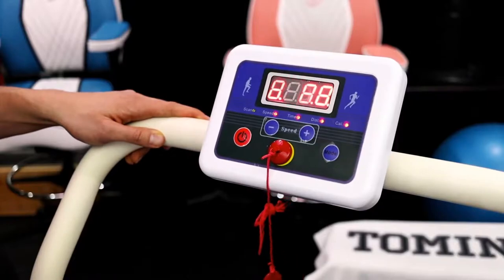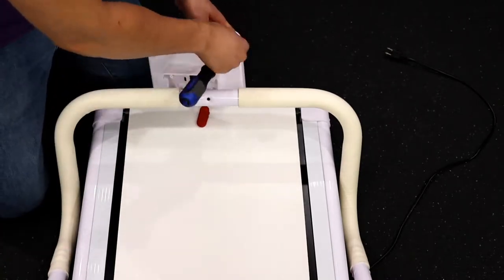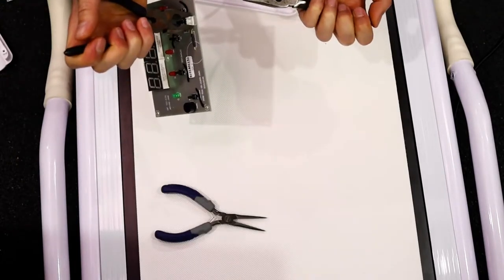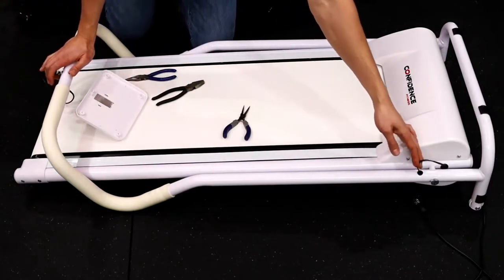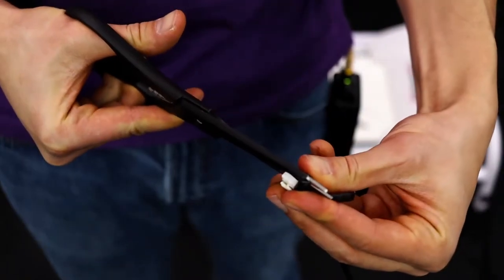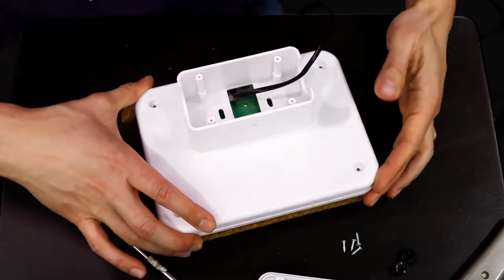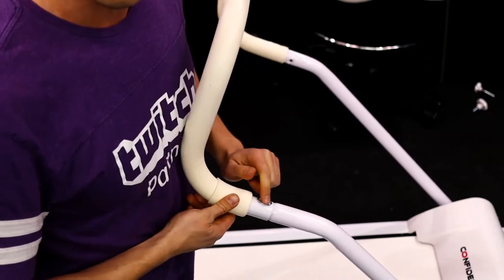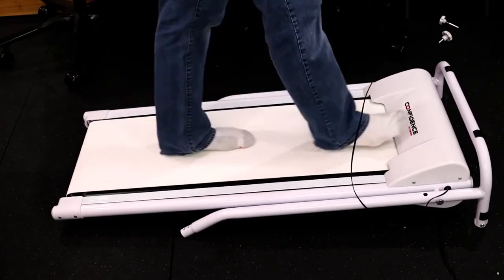UPDATED Treadmill Desk Review And DIY Disassembly of Confidence Power Plus Treadmill Gaming Setup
This is an updated video to my Treadmill Desk Review and disassembly. This treadmill is great for gaming setups or for an office worker. I used this Confidence Power Plus Treadmill for 5+ years before it finally died on me. It cost only $200 and it is the cheapest walking treadmill I could find for a DIY treadmill desk. When my old treadmill finally died, I bought another one and decided to do an updated disassembly video on it.

Overall I love it still. It helps my back and it keeps me moving. Walking all day is also an easy way to burn tons of calories and it doesn't even feel like work. Sometimes I will game while walking, but usually only games that require less precision. This little landing strip glides under most desks and is perfect for a standing desk.

If you have questions or comments, leave them below! :)

I have a longer write up about the Treadmill Desk lifestyle with other suggestions

About Me:

My name is Tom Talks and 10 years ago I was so crippled with back pain I could barely walk. Sometimes my sciatica was so bad I had to crawl to the bathroom in the middle of the night. When my back did get better and I was able to lift weights, my body didn’t change very much and I didn’t know what I was doing. Through educating myself over the years, I’ve learned how simple diet and training can be. You don’t need to kill yourself with cardio or eat an awful diet that is not sustainable. You can achieve a healthy, fit lifestyle while still having time for the things you love. Stop by my Twitch Stream when I’m live and I will help you get started with free Q&A!